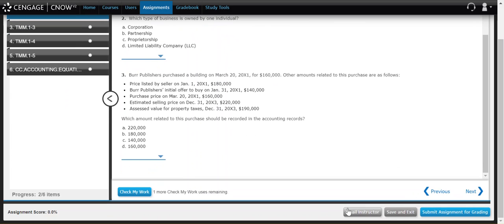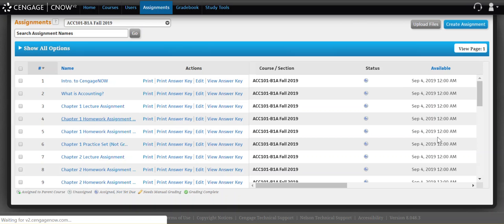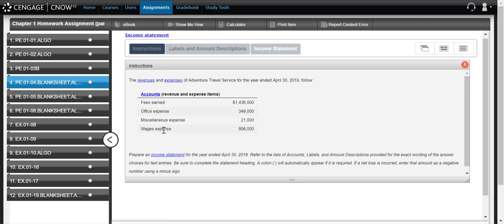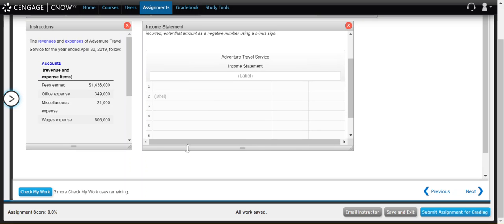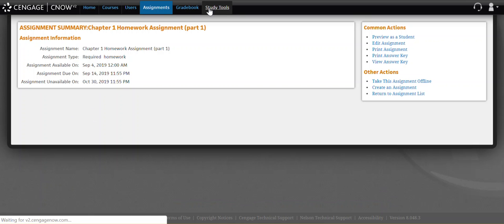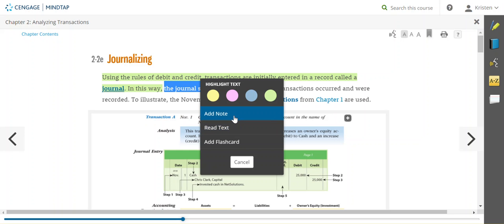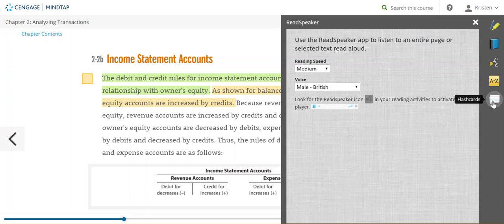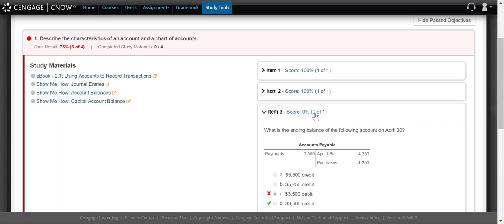ACC101 Orientation Video Part 2